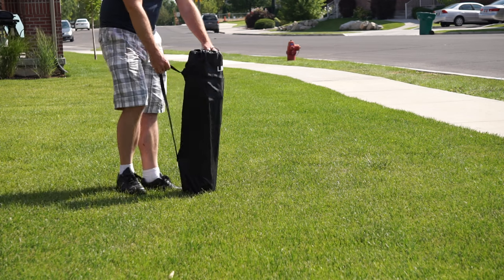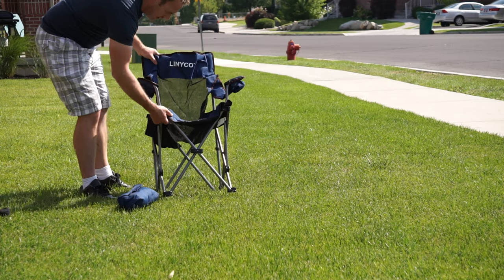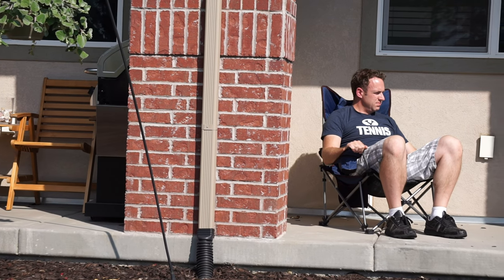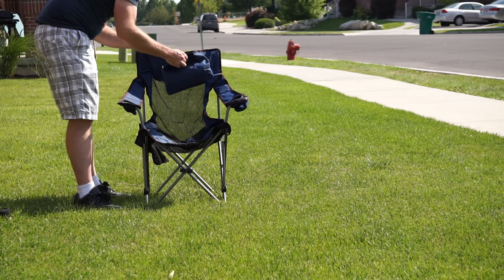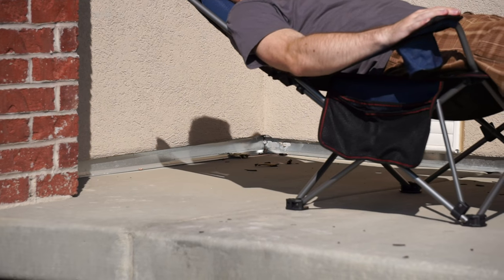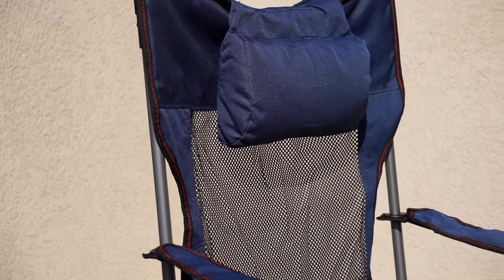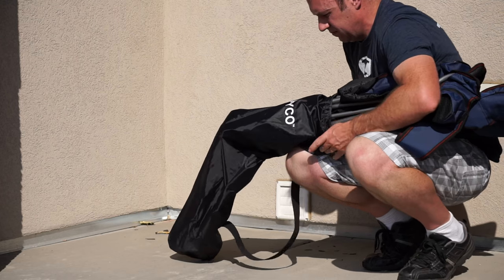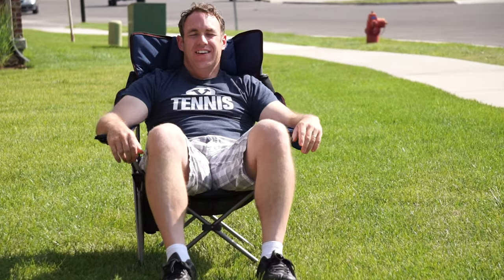Light Weight Backpacking Reclining/Lounging Camping Folding Chair Review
Amazon (Amazon)

My family is a family of campers so I have grown up using chairs similar to this for my whole life. I must say however that this is the first camping chair that I have sat in that actually reclines! This is super comfortable in the reclined position and really is perfect for sitting back and relaxing.

To recline the chair, you just move the arm rests down, then push the poles back. That is it. Super simple.

The fabric on this chair is strong and seems to be quite durable. I am really happy with how comfortable and nice this chair is.